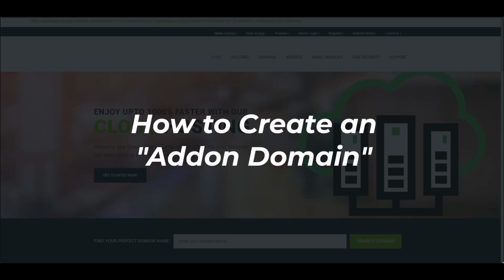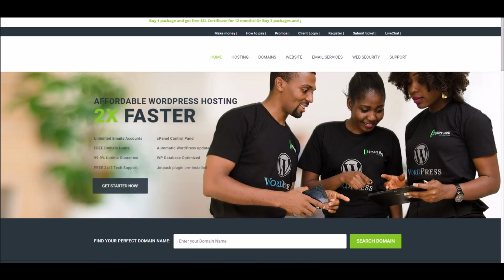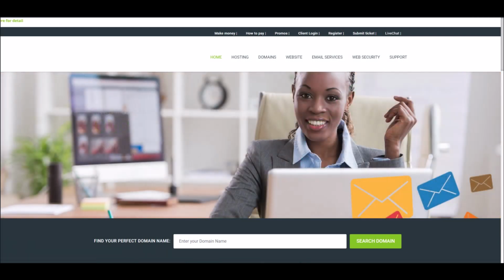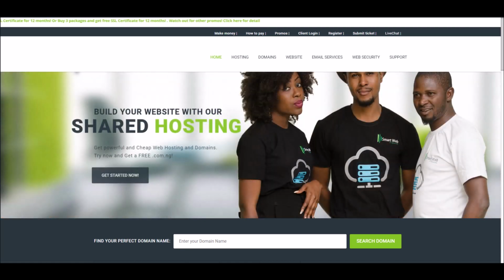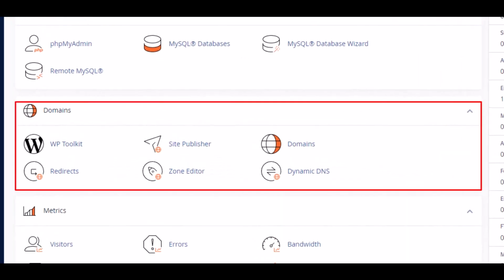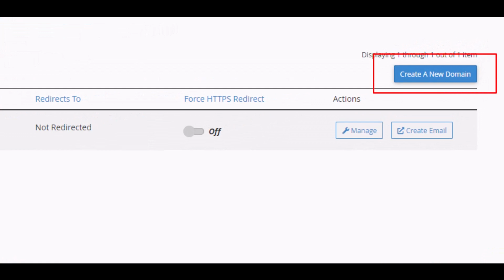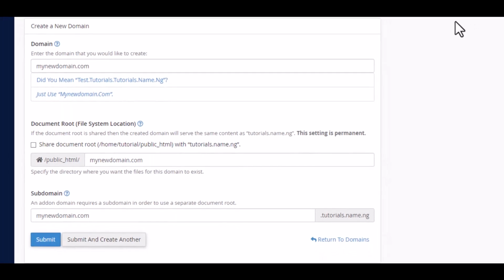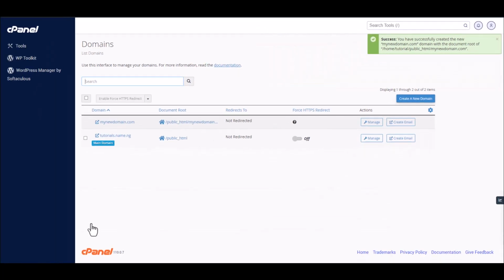How To Add A Domain To Smartweb Shared Web Hosting